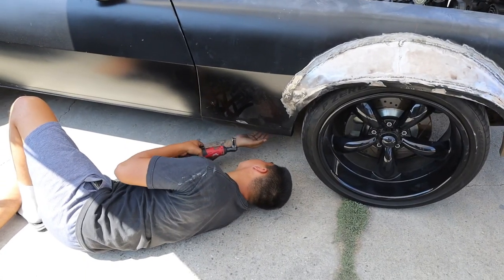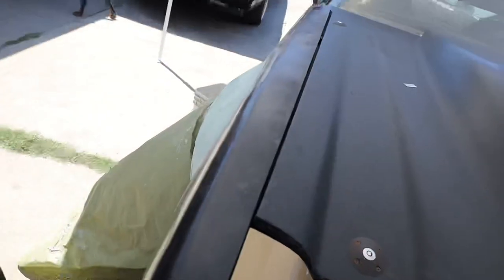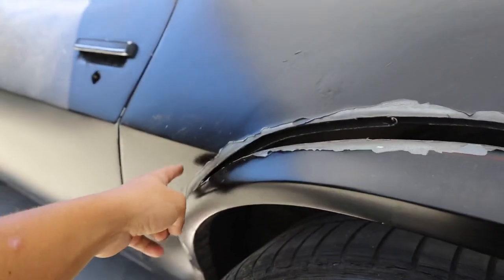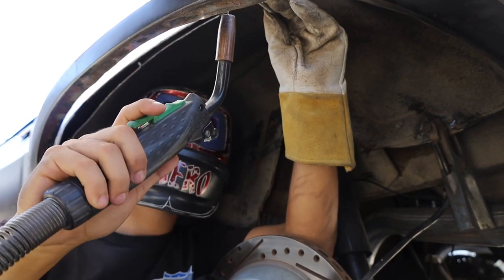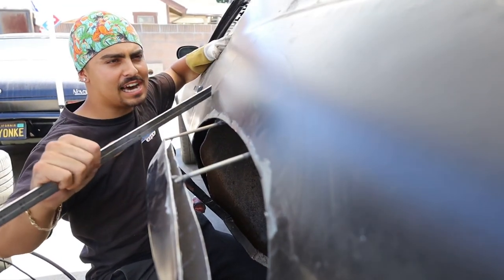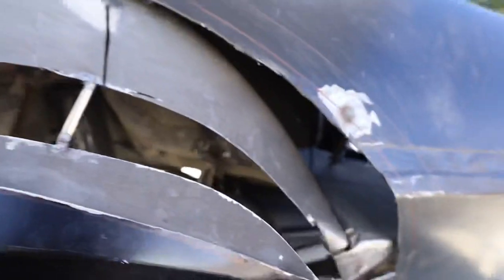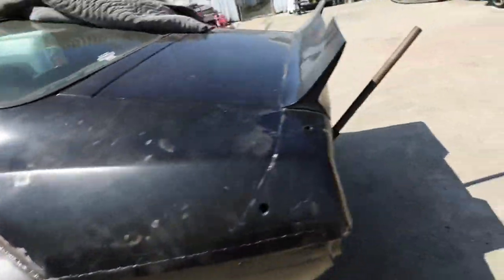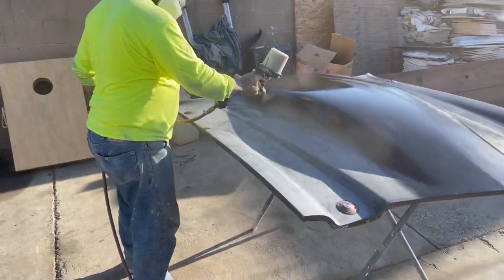How to Widebody a Second Gen Camaro (Part 2)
What up playas, so in part 2 we pretty much finished up the front by putting the fenders back on since the bed liner dried. We cut up the back and it was a little bit harder since it had the double skin, but we made it work! Just like the front, we used a set of eBay flares to weld on our back but this time we used a 6” version of the flare, we ended up cutting a big chunk of the flare out the middle so it could match the shape of a camaro body since it’s just a universal sheet metal flare.